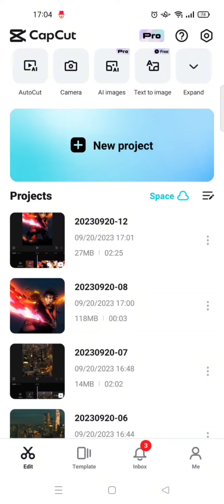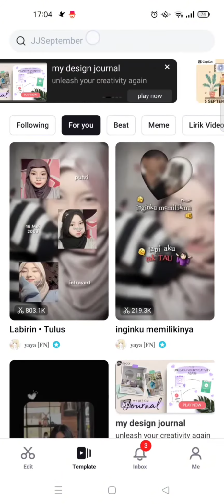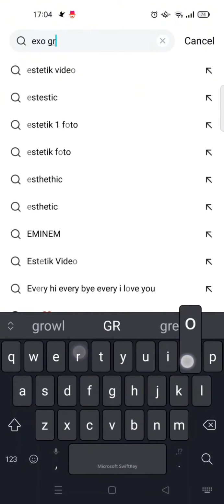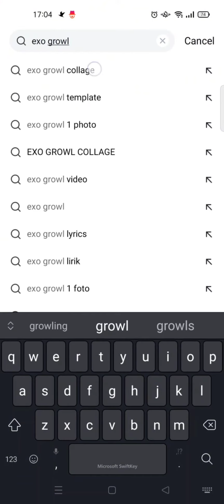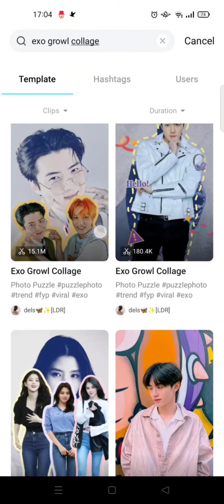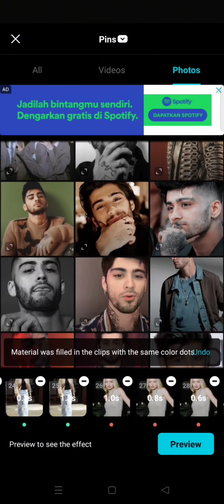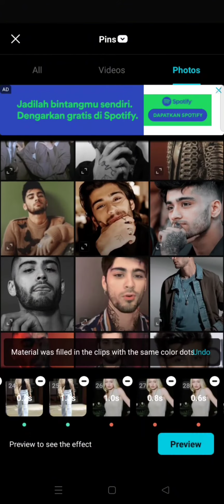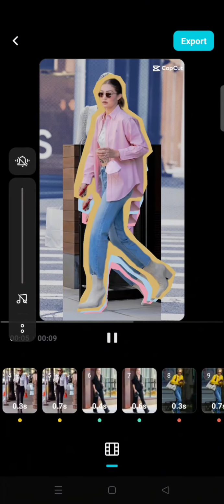How Can You Create Easily This Trending Collage Cut-Out Effect for Your Videos in CapCut?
Create an awesome collage cut-out effect easily on CapCut now! Learn how to do it through this tutorial!